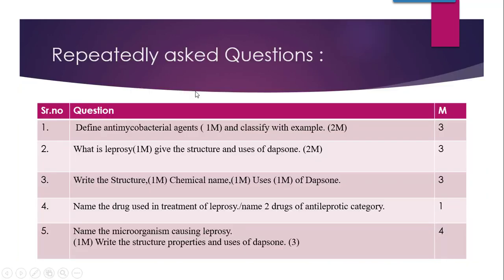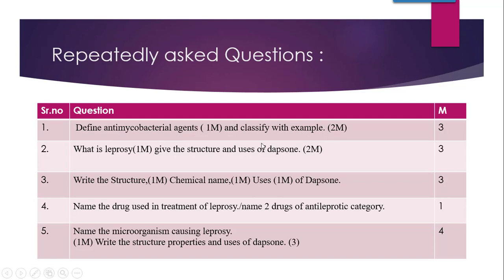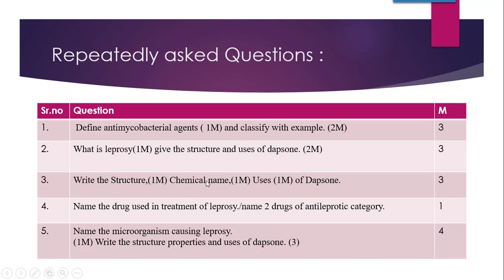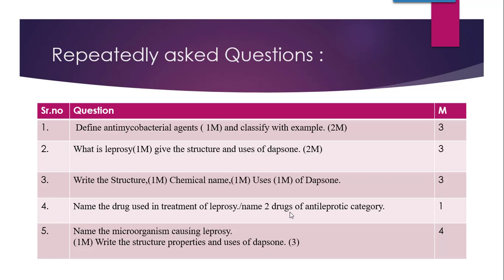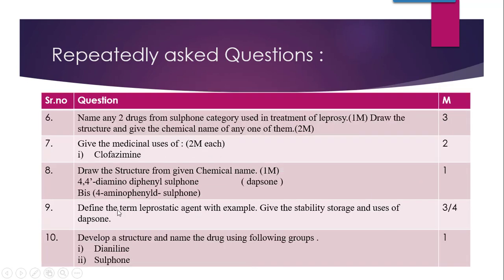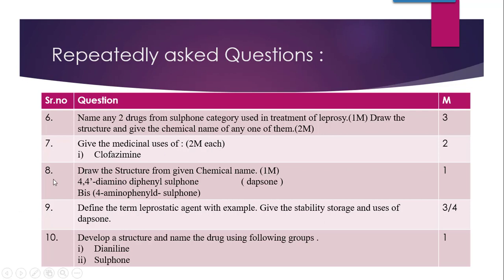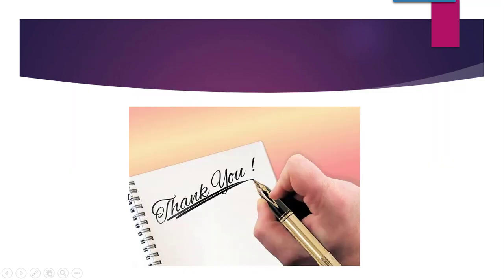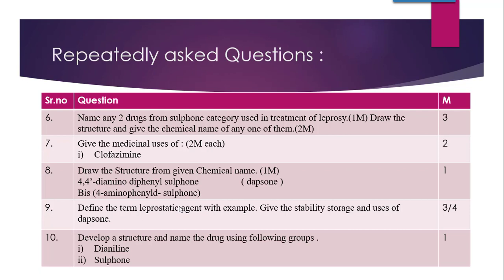Antileprotic drugs frequently asked questions, Repeatedly asked question